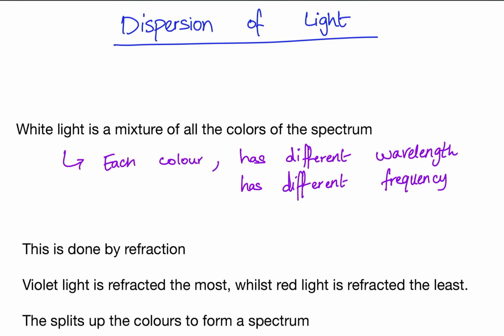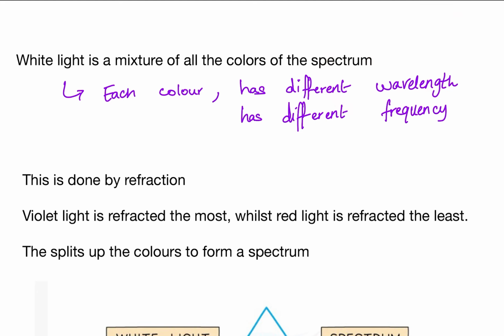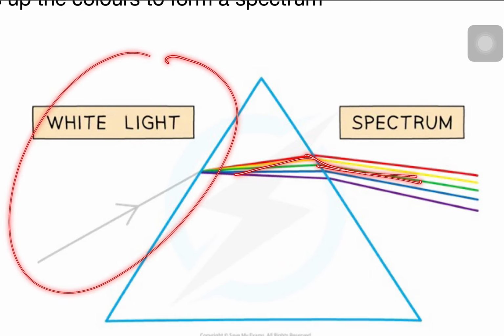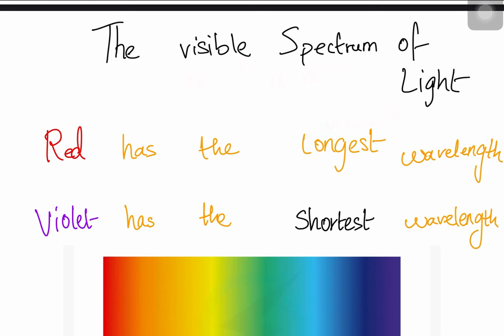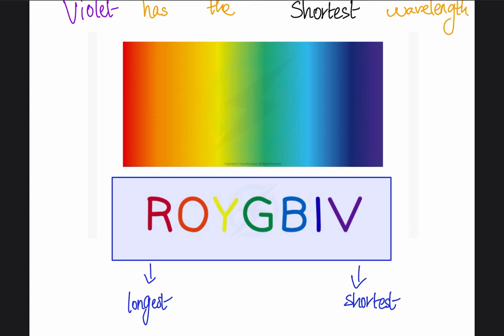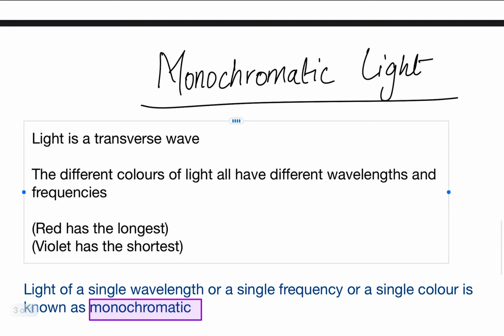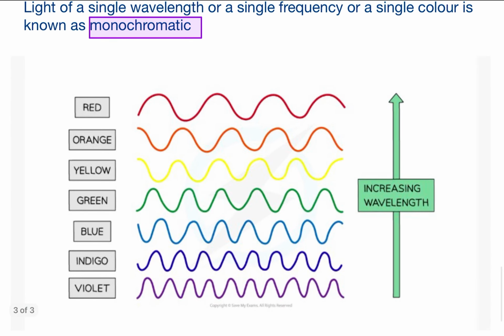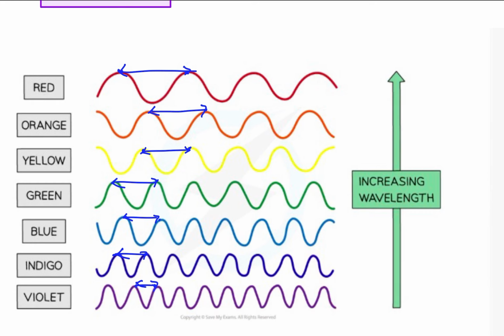Dispersion of Light | IGCSE OLEVEL PHYSICS | 0625 | Tech Terra Tutor